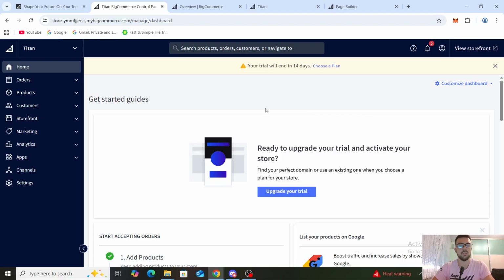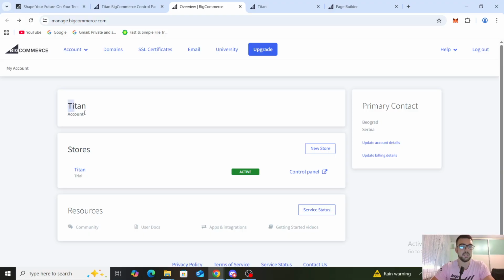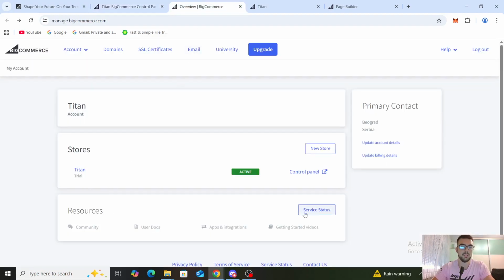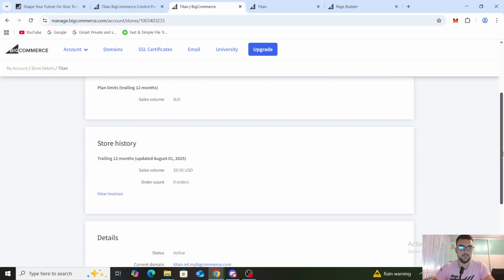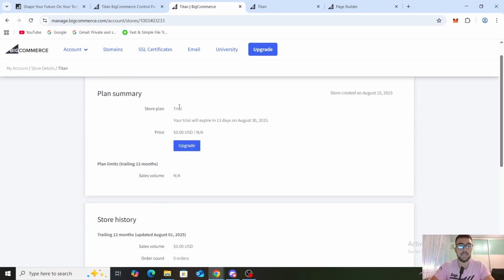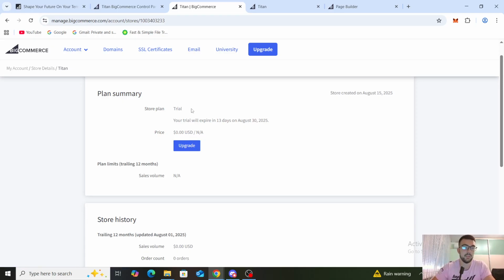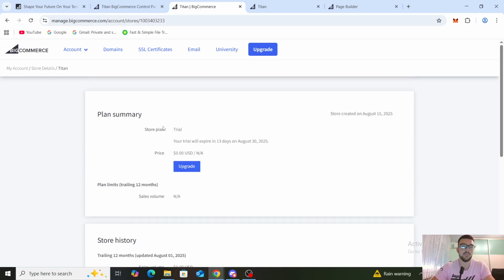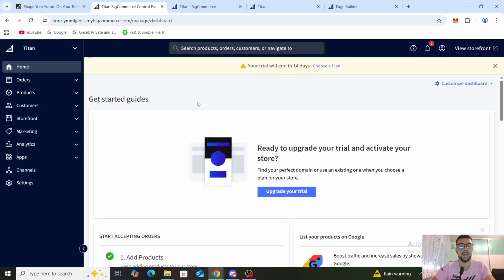How To Cancel BigCommerce Subscription (Easiest Way)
In this video I will show you How To Cancel BigCommerce Subscription. It would be good if you watch the video until the end so that you don't miss important steps.